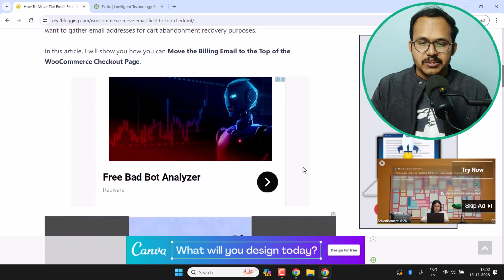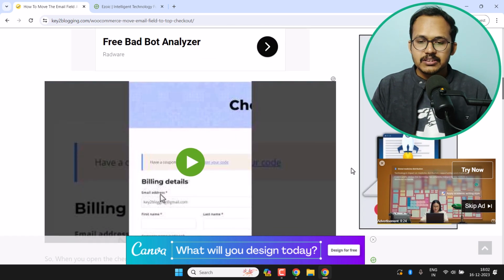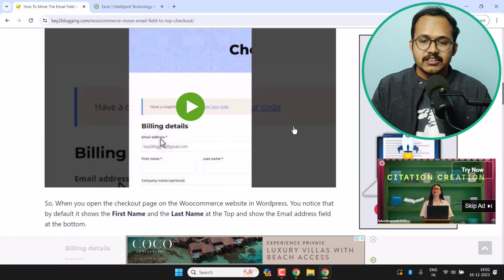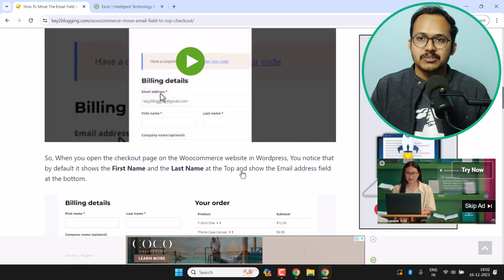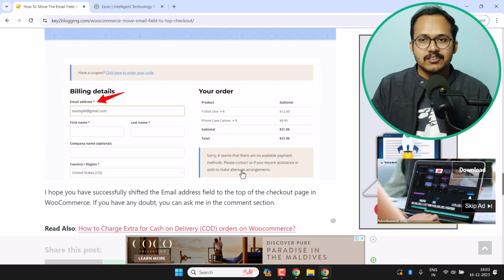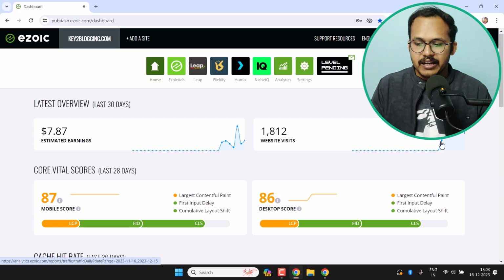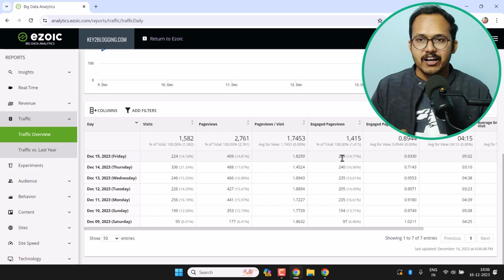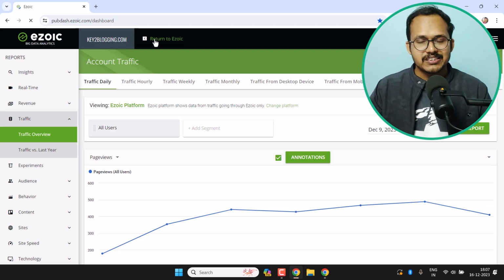Ezoic Review : My 7 days Experience with Ezoic Ad Network With Earning Report 💸💲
In this Ezoic Review video, I will share my 7 days of Experience using the Ezoic Ad Platform and tell you whether you should use it or not.

Topic Covered in this video:
What is Ezoic?
Is this a better alternative for Adsense?
Ezoic Vs Adsense
How much does Ezoic pay per 1,000 views?
Can I use Ezoic without AdSense approval?
My 7 days Earning Reports